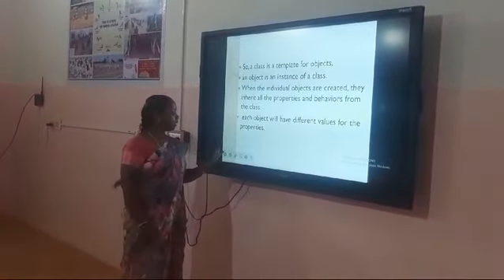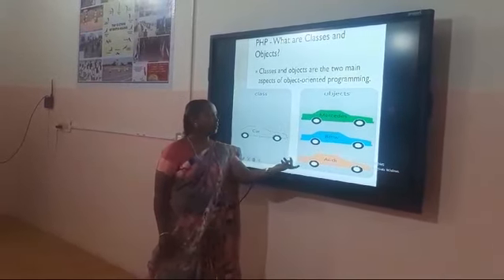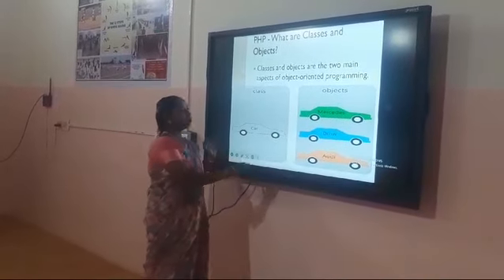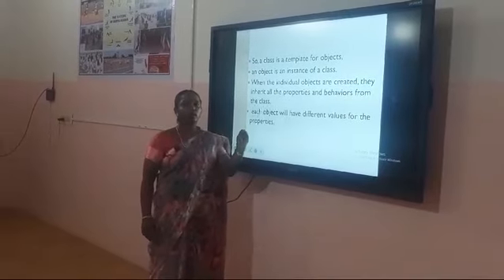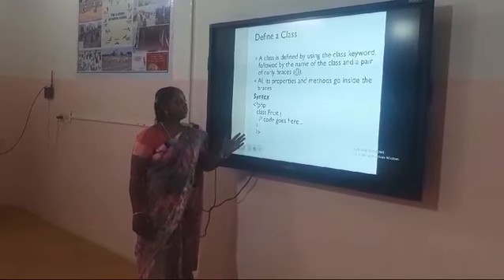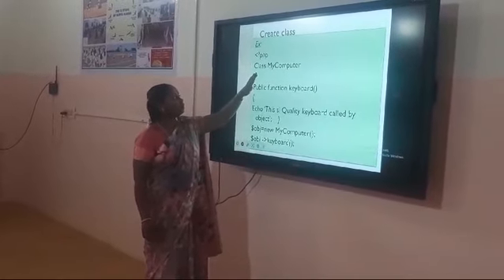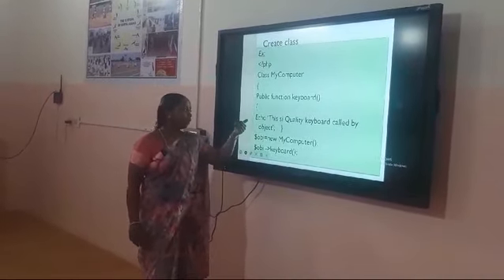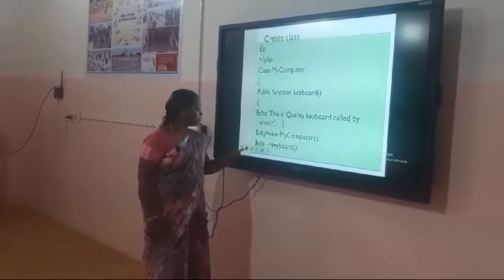Programming in php lecture by D.Keerthi, Assistant Professor, Department of Computer Science